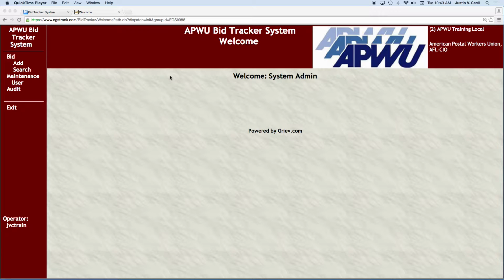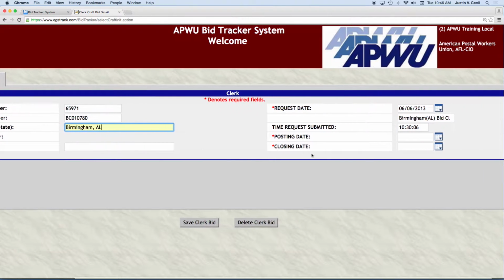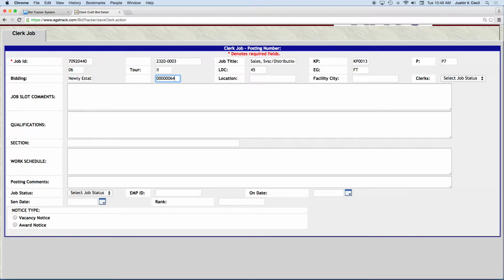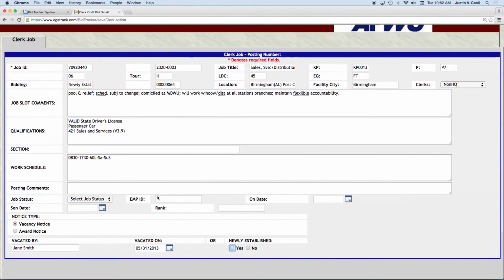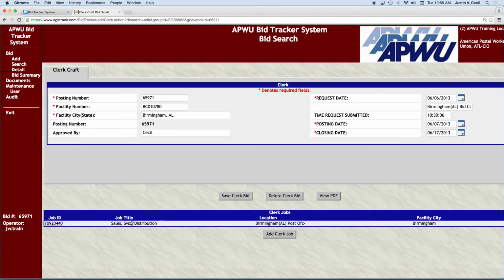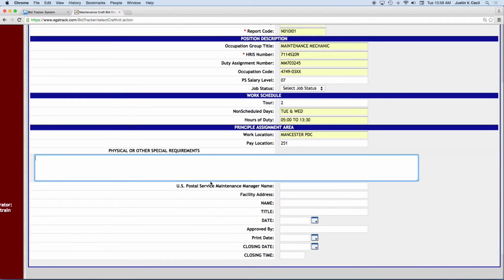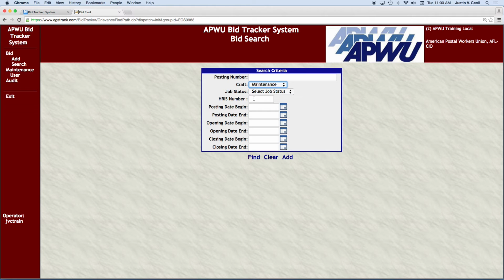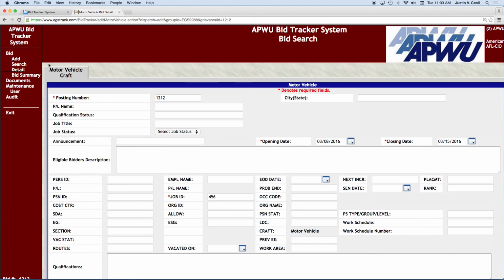BTS Full Demo